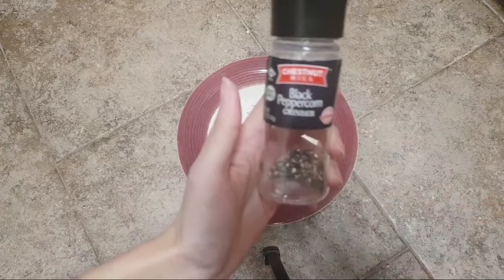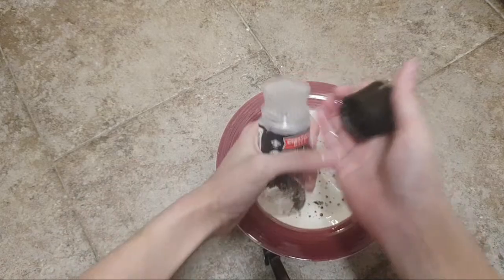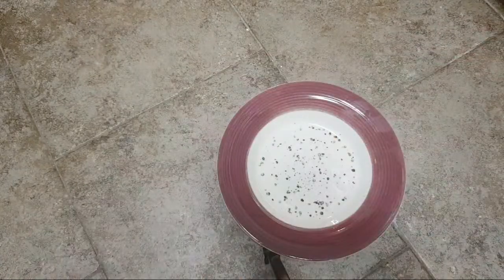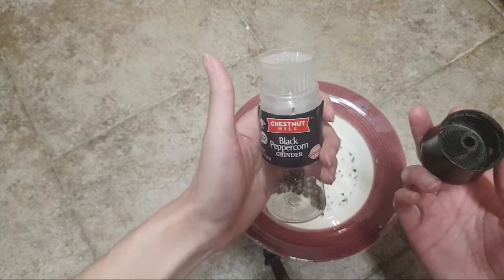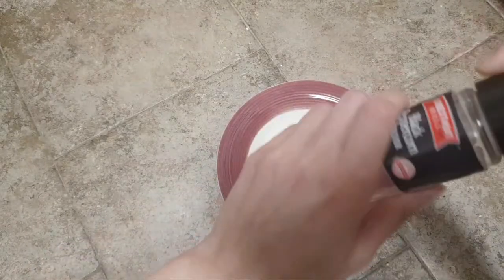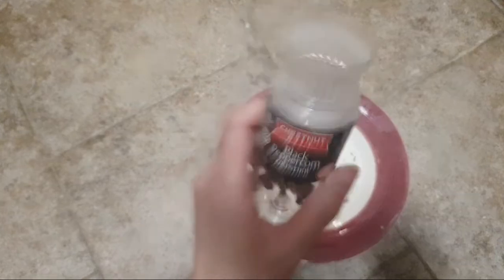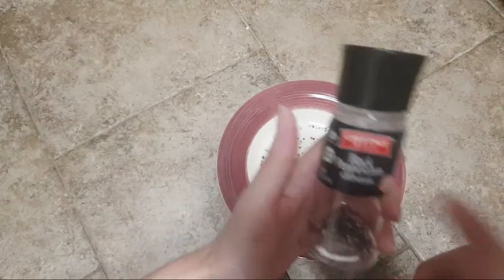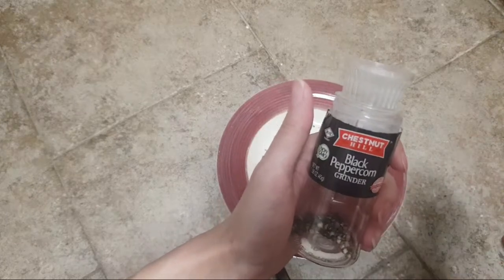Opened A Pepper Grinder (Chestnut Hill)....